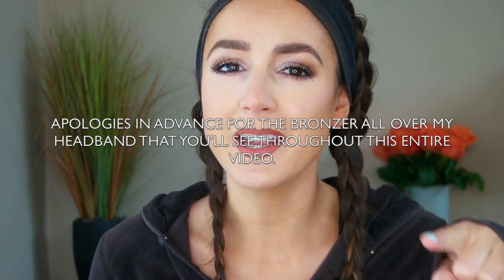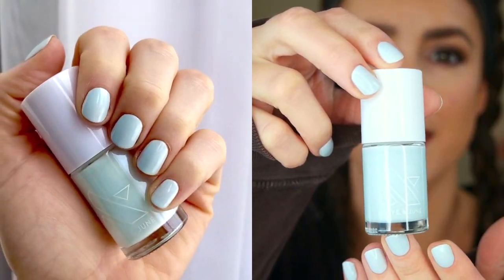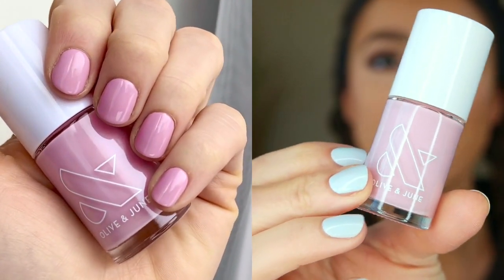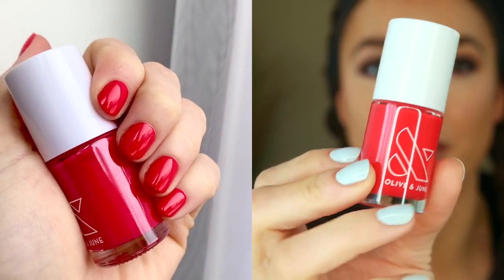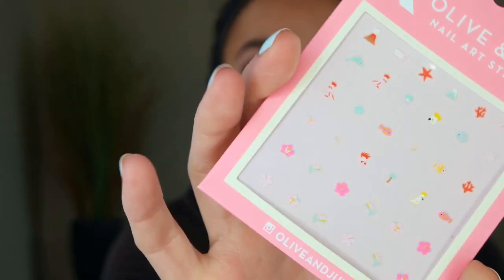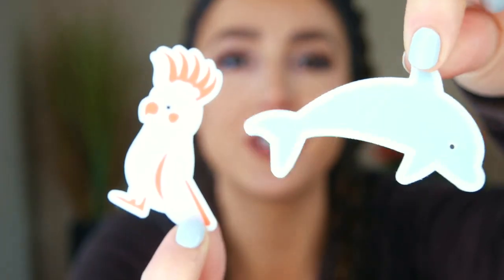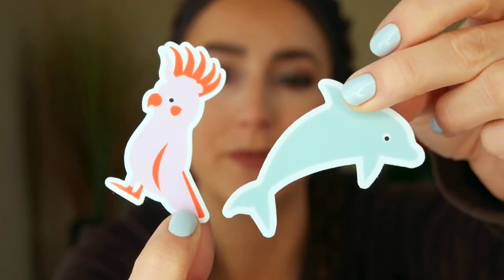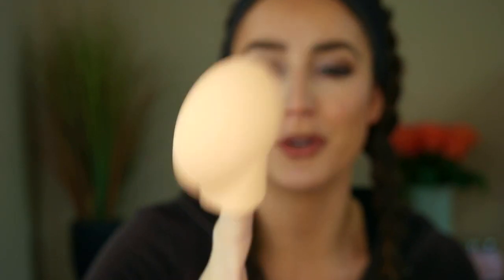Olive & June SPRING 2021 // NAIL PARADISE Review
Ahh just got my hands on the Olive & June Spring 2021 Collection! Enjoy this unboxing, swatches, and review. Thank you O&J for sending this gorgeous set to me. XOXO